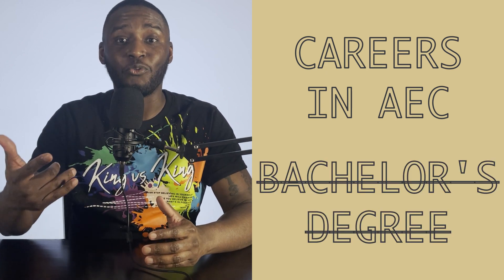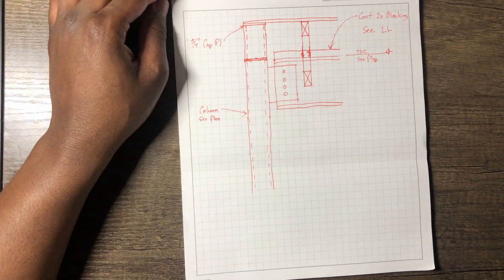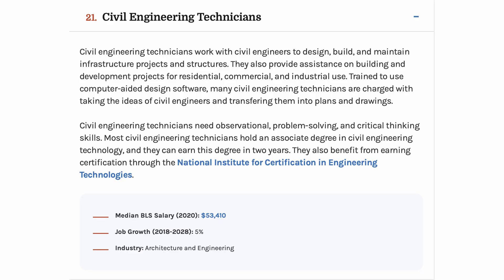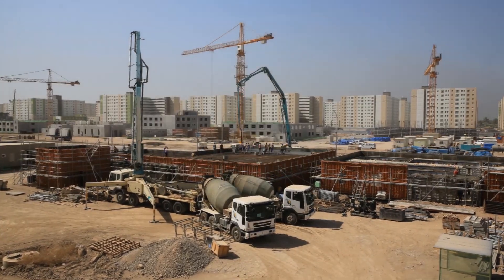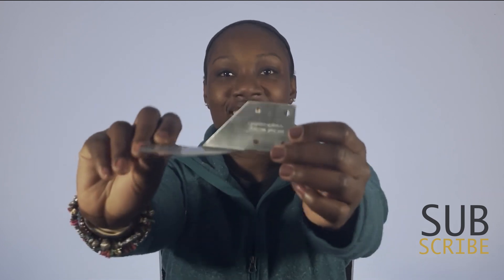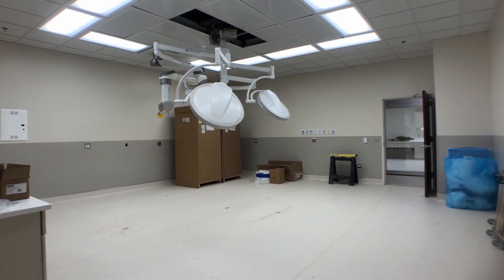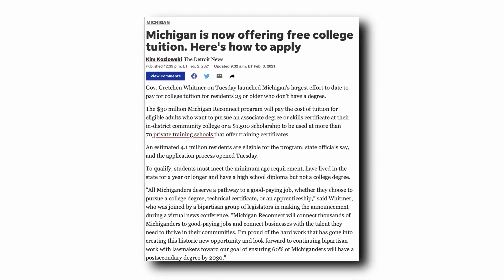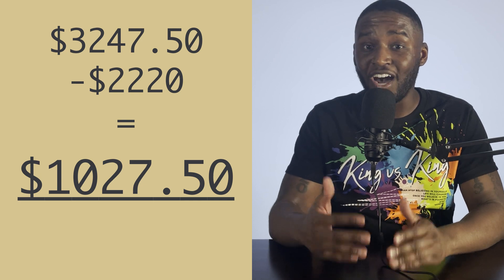Work in Architecture, Engineering, or Construction WITHOUT a Bachelor's Degree | 3 Career Paths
I talk about career paths into architecture, engineering, and the construction industry that don't require a Bachelor's Degree.

There are many that desire to work in the building design industry, but may feel the only way is through years of school. You don't need to become a licensed, professional architect/engineer just to be able to make an impact in this industry. So to increase inclusion & equity in this industry, I discuss the three career routes that you can pursue.